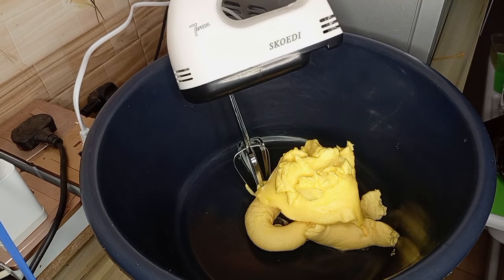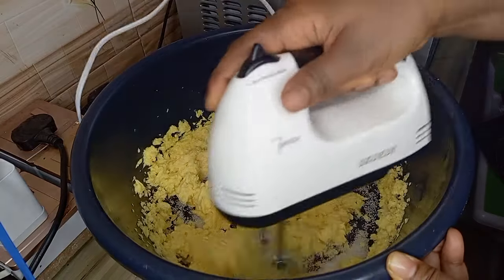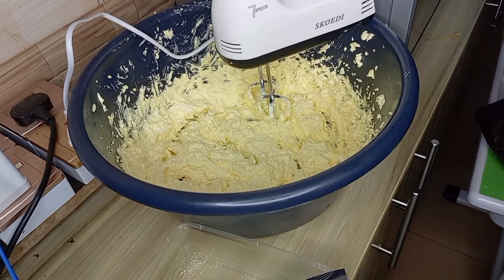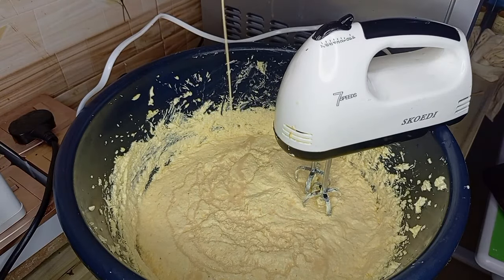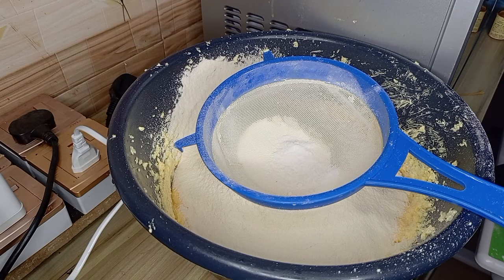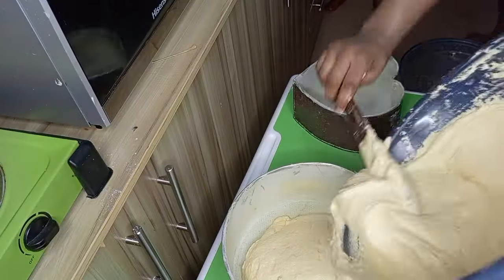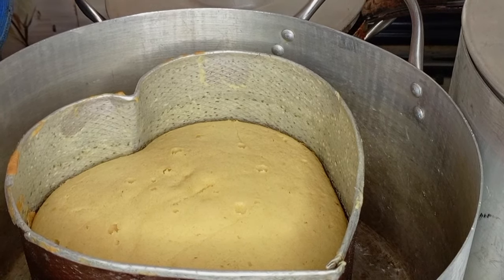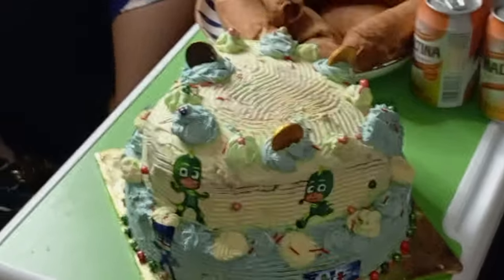how to bake a delicious cake at home for beginners